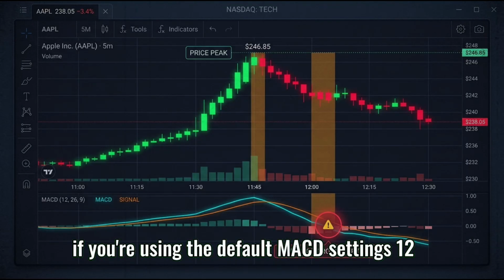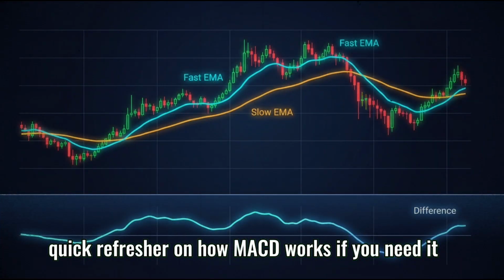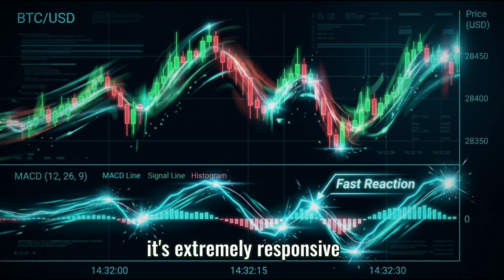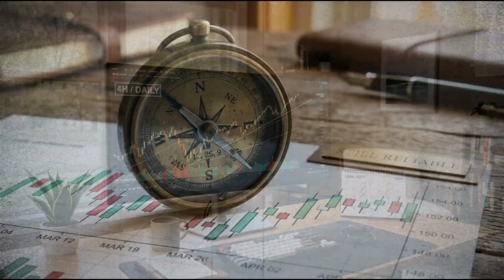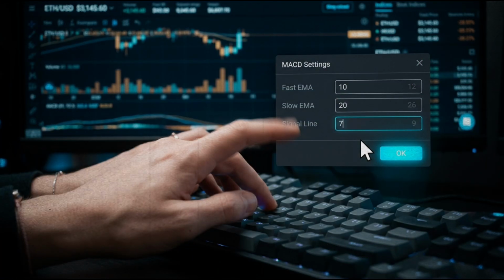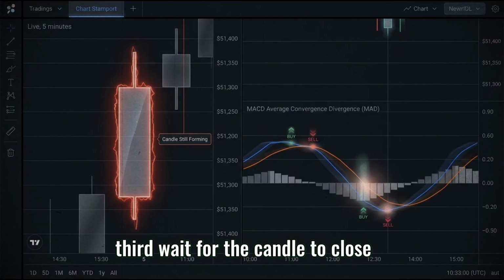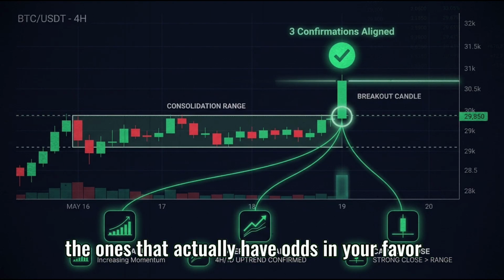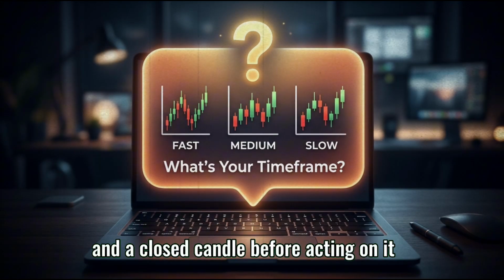Best MACD Settings for Every Trading Style (Scalping to Swing)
Using the default MACD settings? You're probably getting late signals. In this video, I break down the exact MACD settings for scalping, day trading, and swing trading — plus the 3-step check that filters out fake crossovers before they cost you a trade.

⏱️ TIMESTAMPS
0:00 Why the default MACD setting is holding you back
0:53 How MACD actually works (quick refresher)
1:46 Best MACD settings: scalping, day trading, swing trading
3:34 How to change your MACD settings in TradingView
4:18 3 ways to confirm a crossover (avoid fakeouts)
5:27 Real chart example
6:11 Common MACD mistakes to avoid
6:46 Recap

📊 Charted using TradingView — link below (new sign-ups get a discount on their first plan):